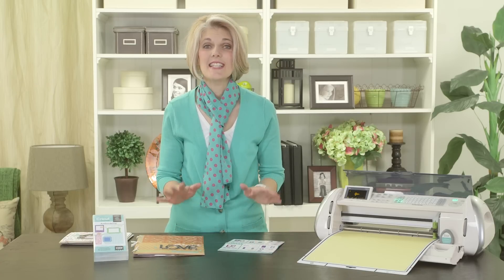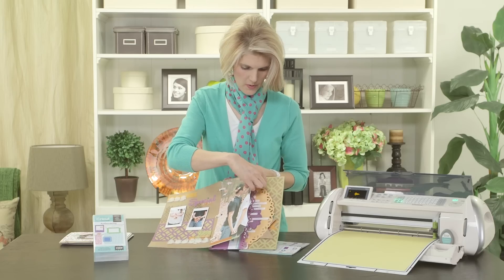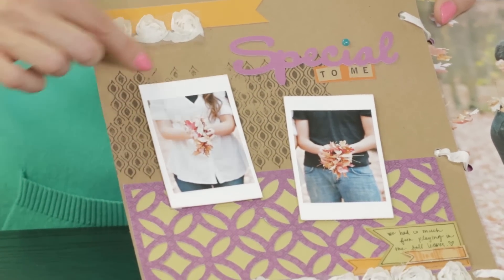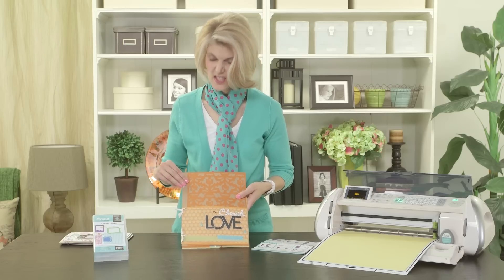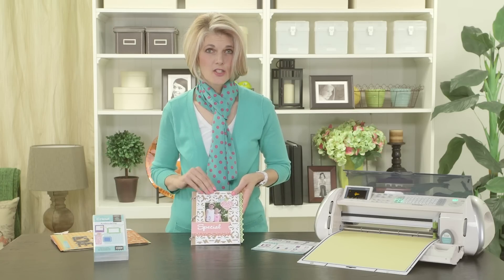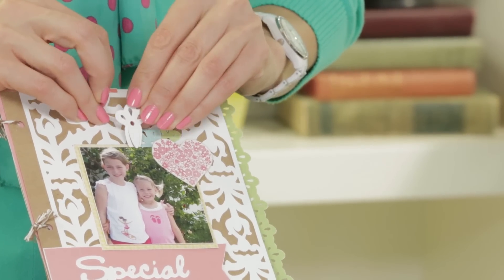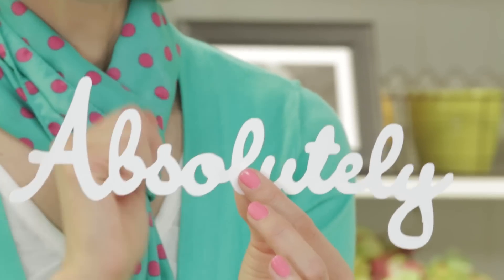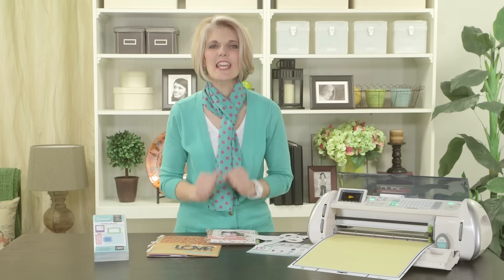Artbooking Made Easy: Elegant Mini Albums (S01E15)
Care for classy creations? Grace your eyes with artwork made from the elegance-themed keys of the Cricut® Artbooking Collection from Close To My Heart. See the video for your first tasteful touch with these keys and the elevated works of art they produce.